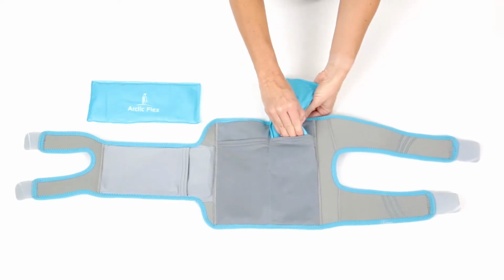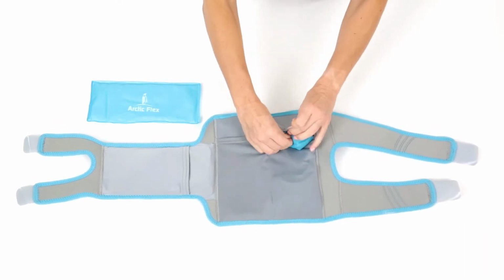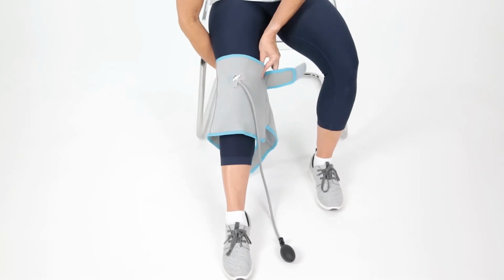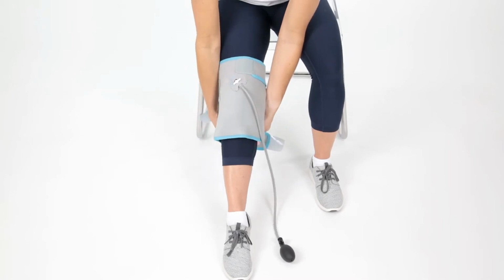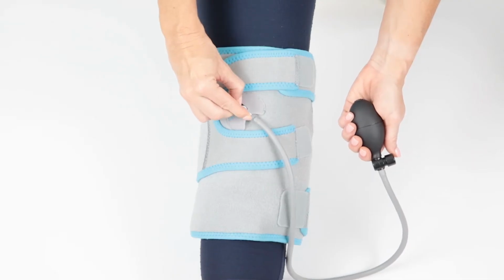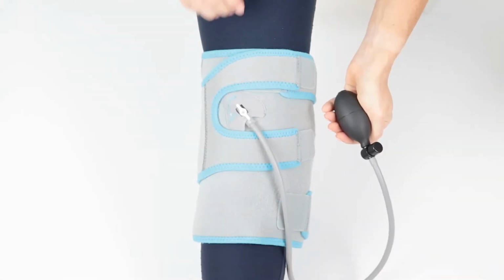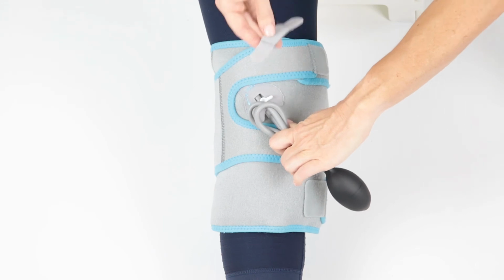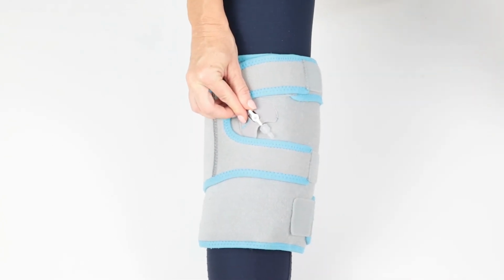How to Use the Vive Health Compression Knee Ice Wrap - SUP2007GRY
Follow these steps to wear the Vive Compression Knee Ice Brace. If you have any questions, please contact our customer support at . Phone lines are also open from 9am to 6pm daily - Call